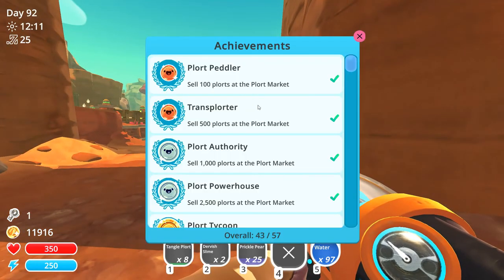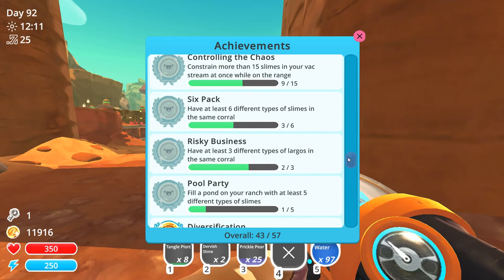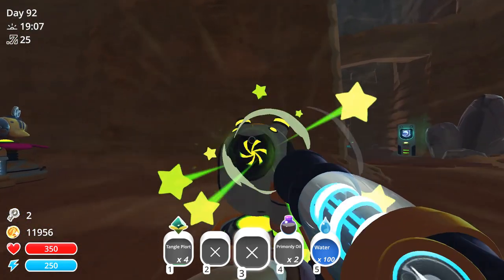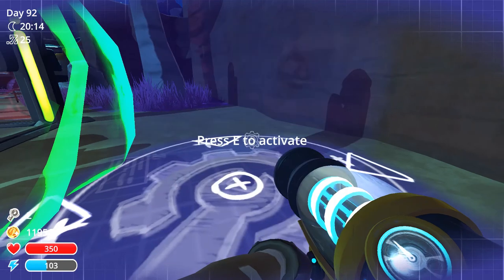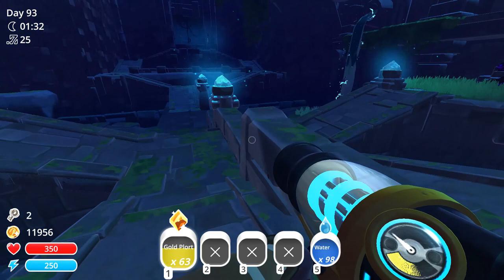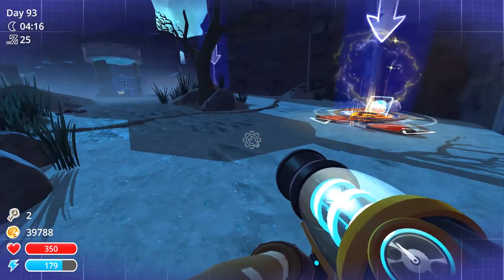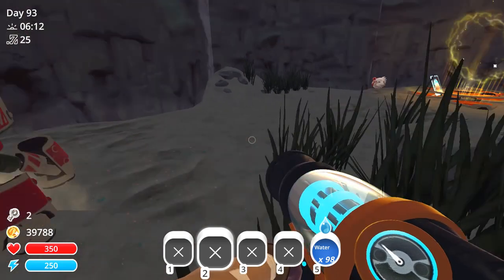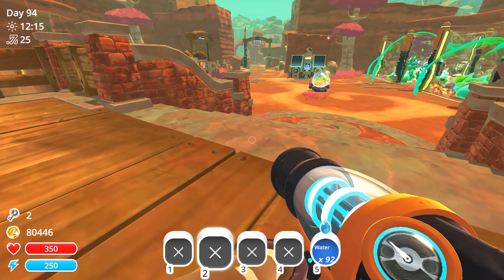Slime Rancher: DERVISH HURRICANE BLOB!?!?!?! #7